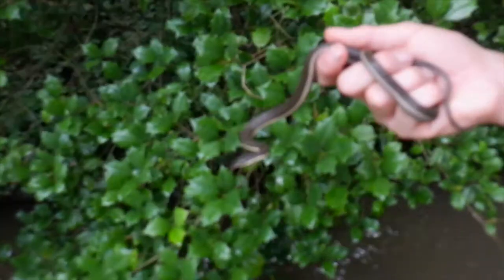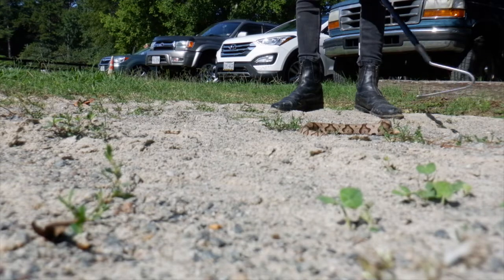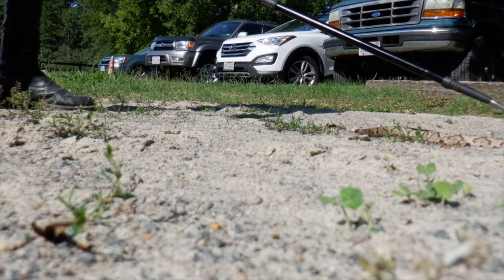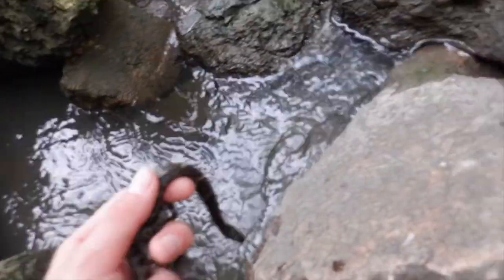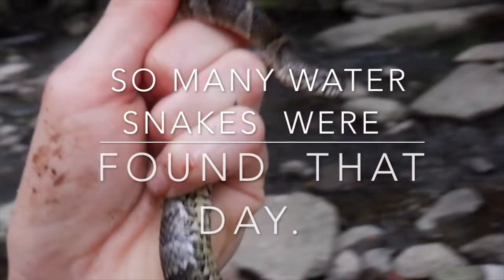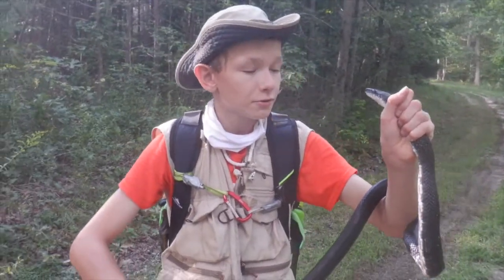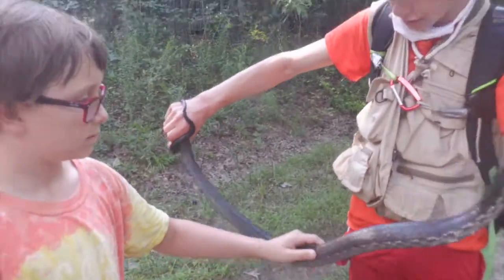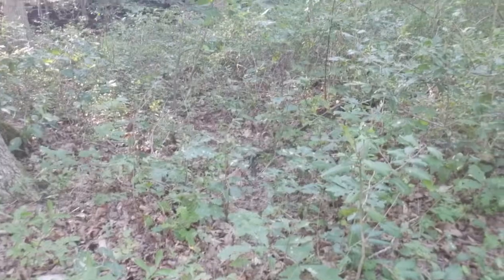Glorious Fall Herping: Venomous Snakes and More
In this video, Dorian shows you common snakes of Virginia, including a copperhead.